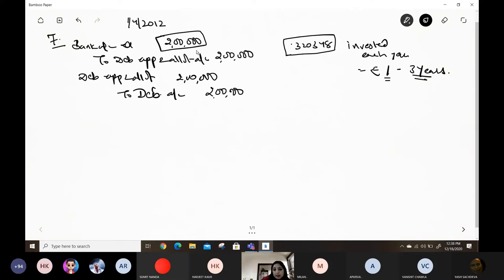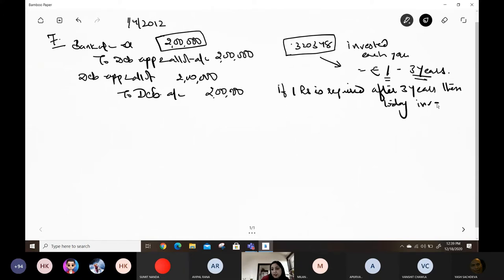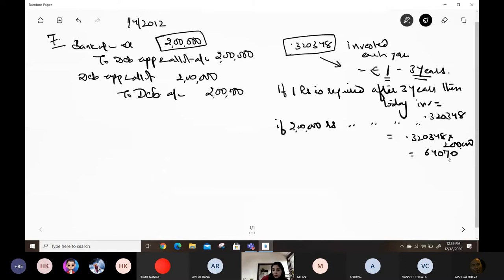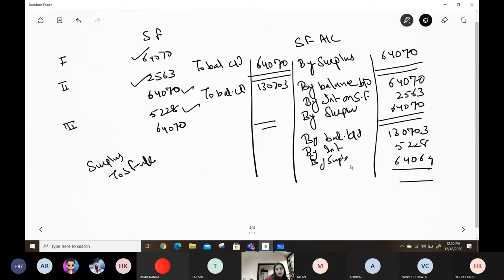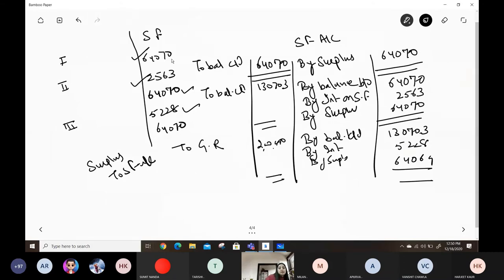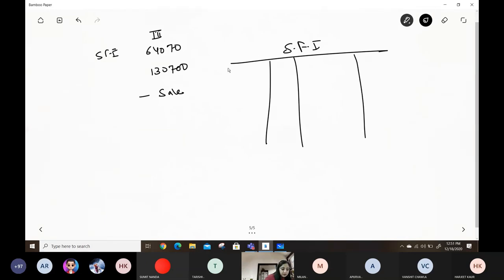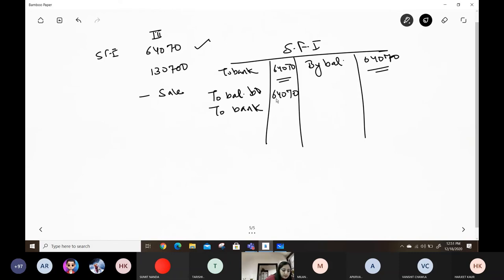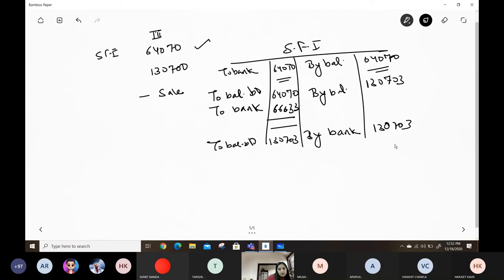Redemption of Debentures 3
Sinking Fund Method